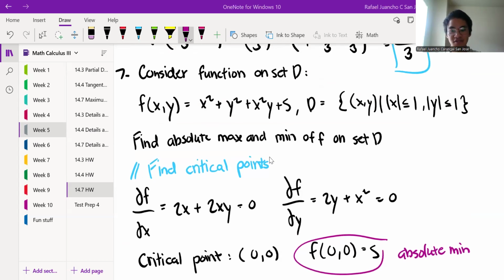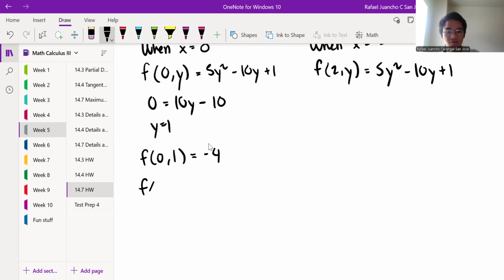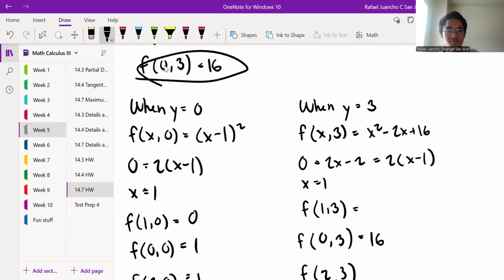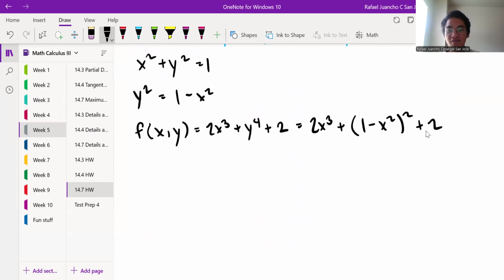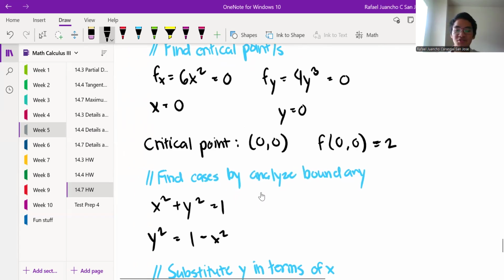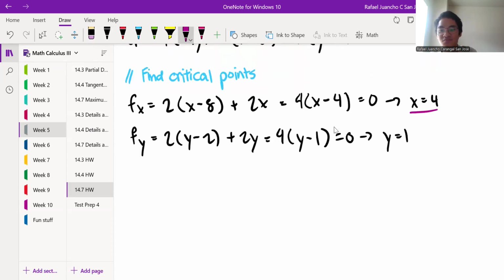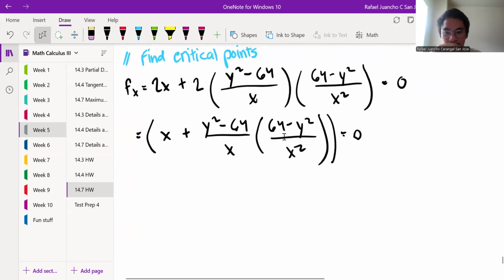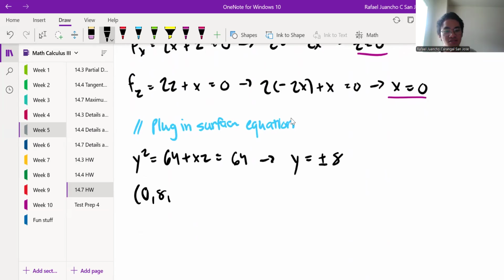14 7 Max and Min Values part 5